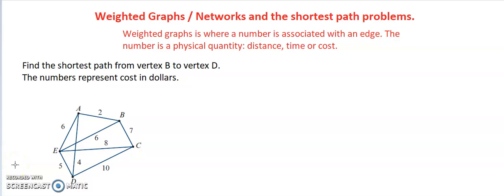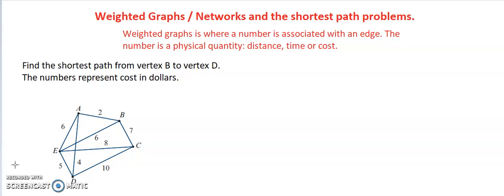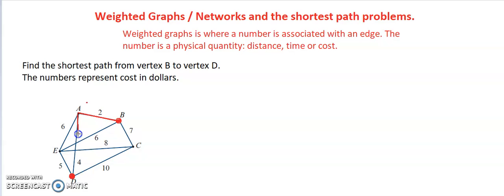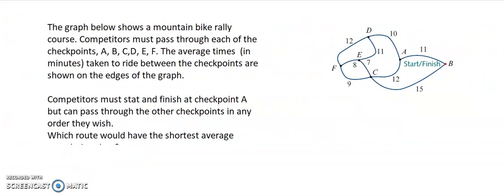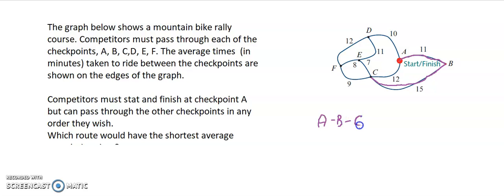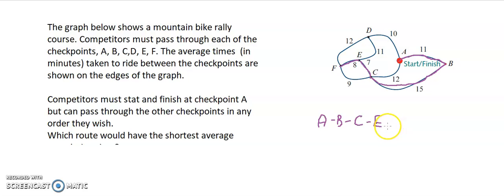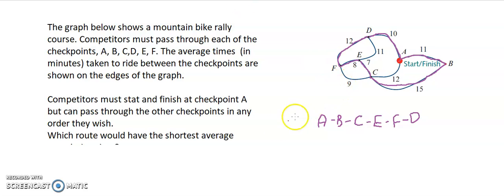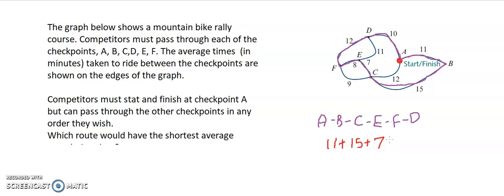Weighted Graphs and Networks